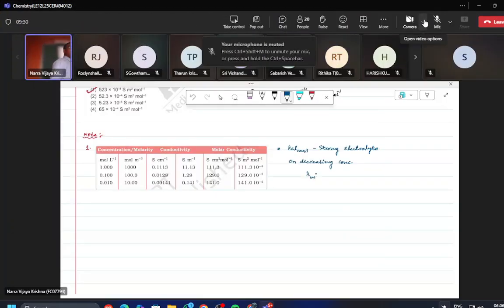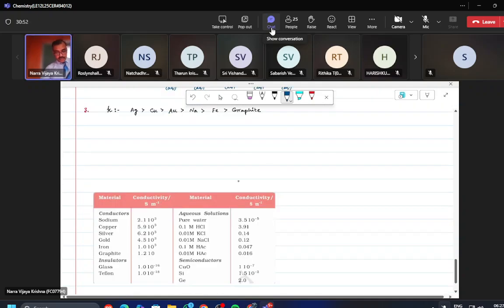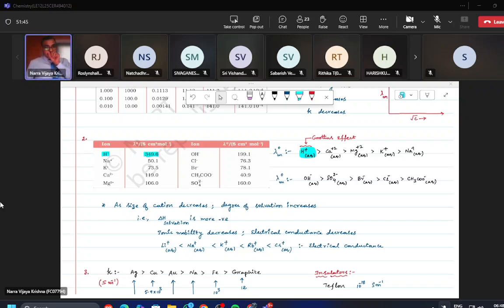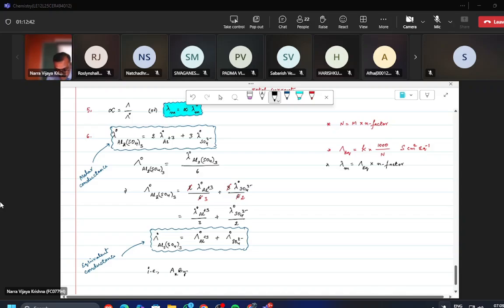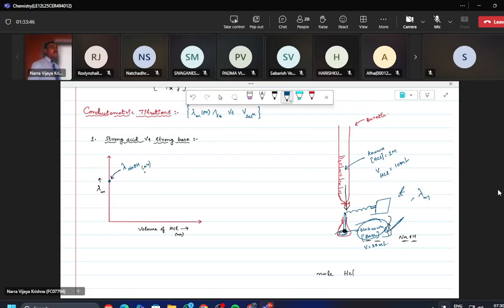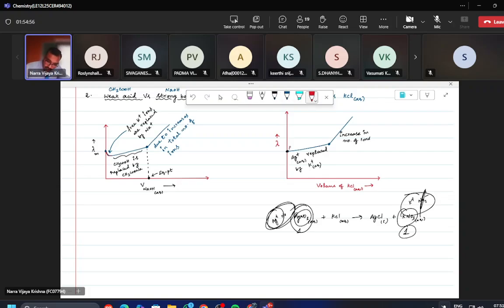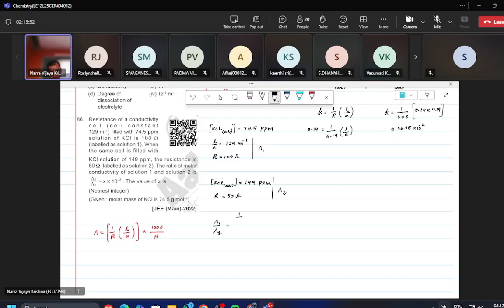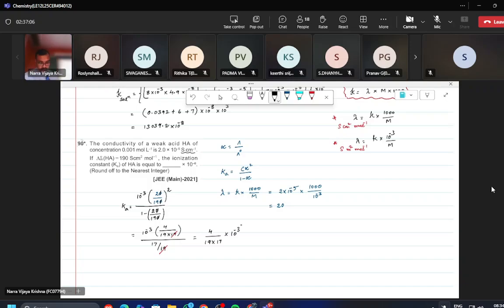electrochemistry class 2